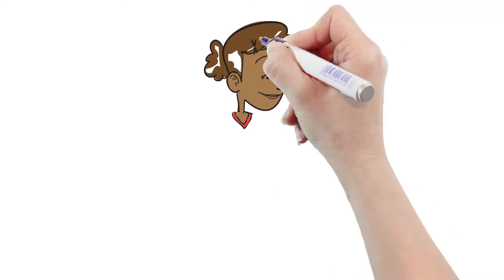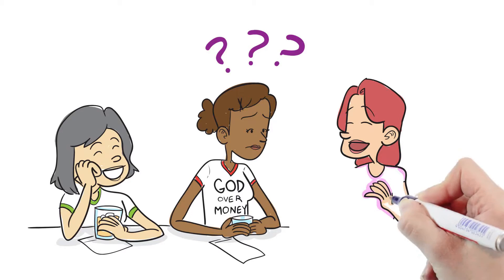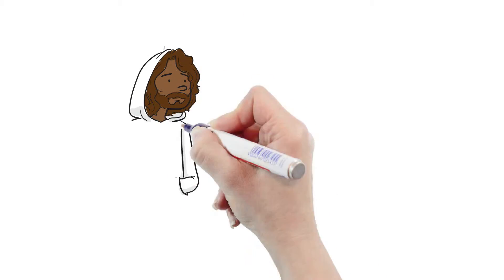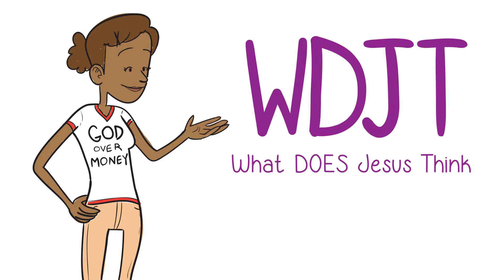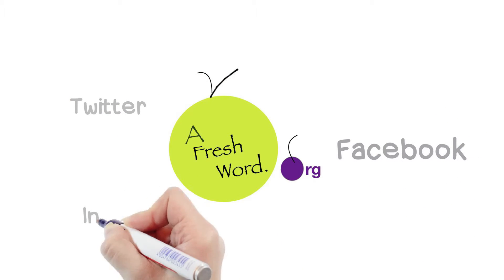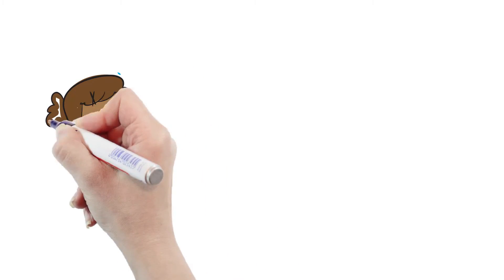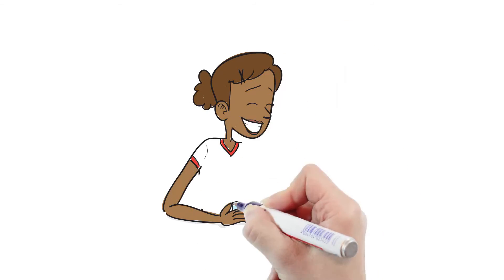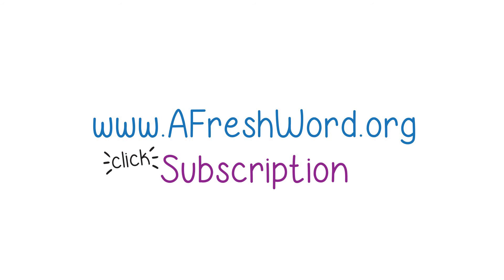Fresh and Convincing Speed Drawing Whiteboard Advertising